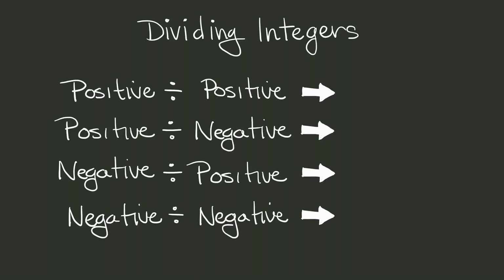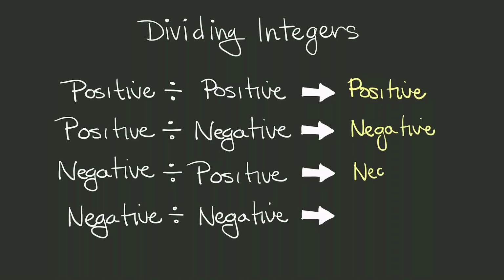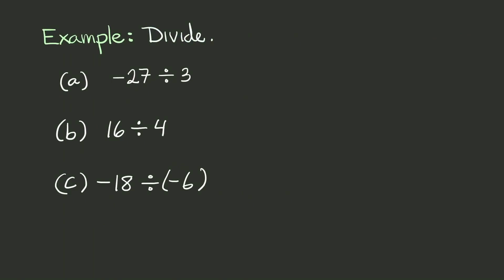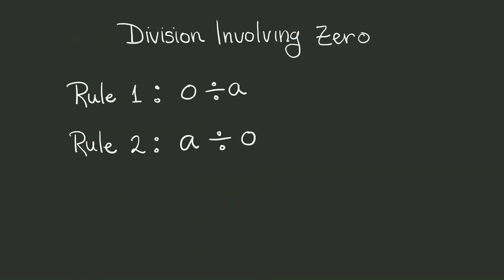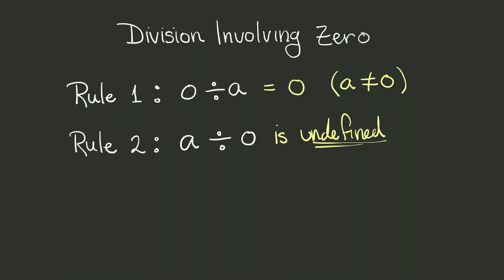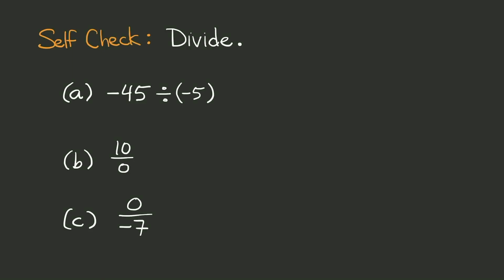Dividing Integers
We provide examples of dividing positive and negative integers